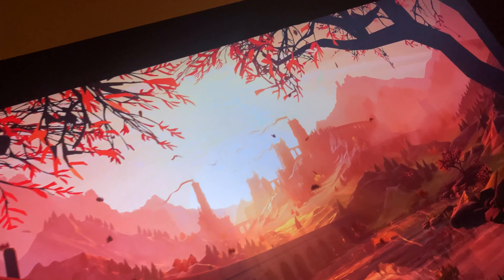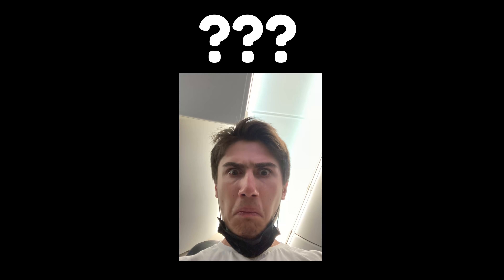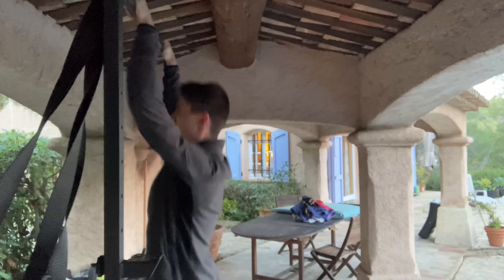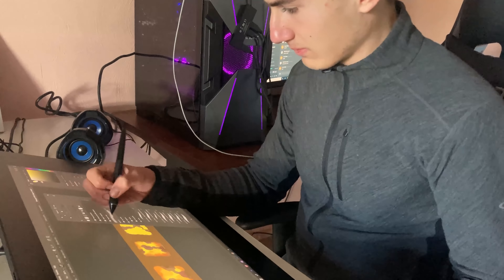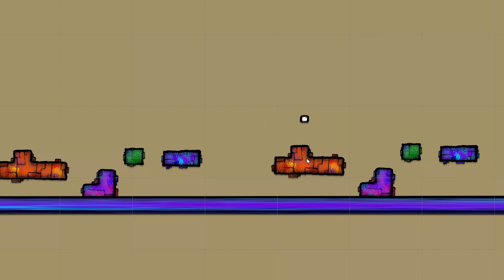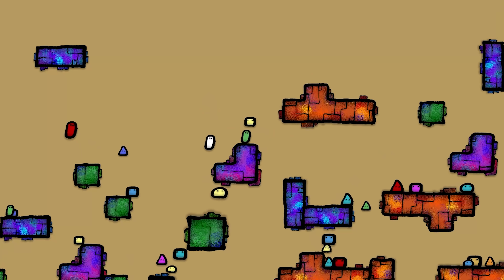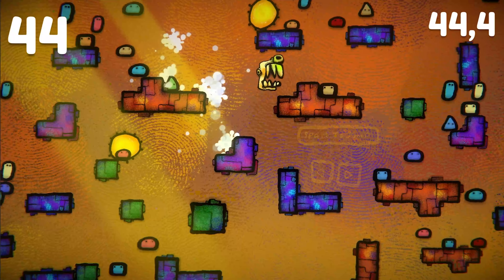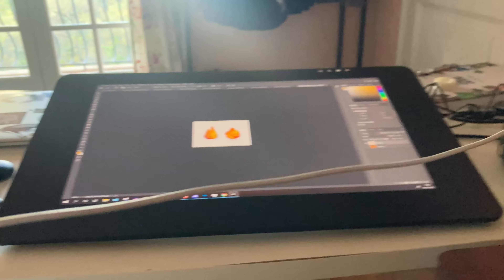Game developer makes 1 game every day!